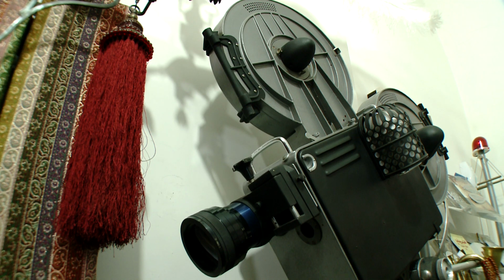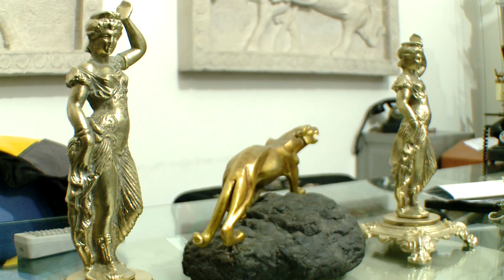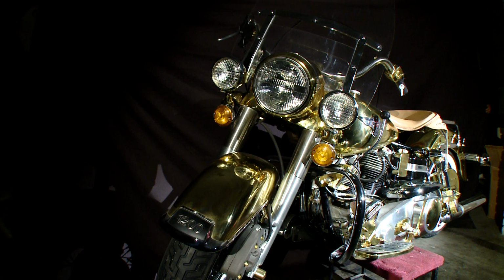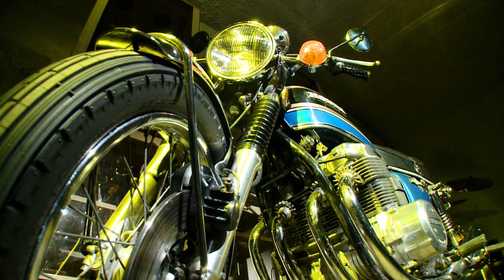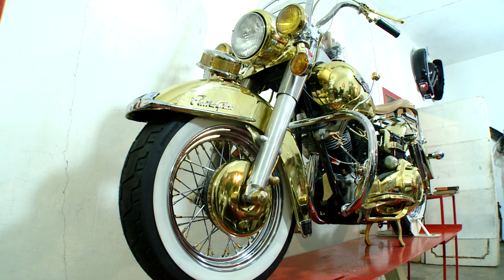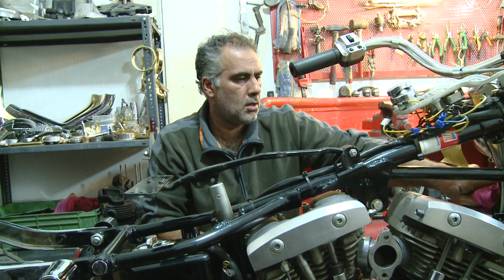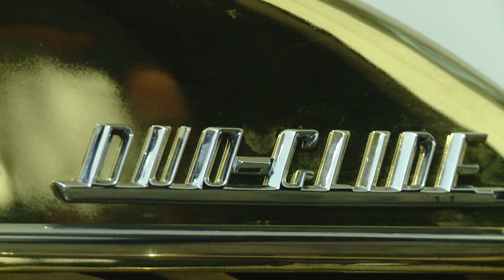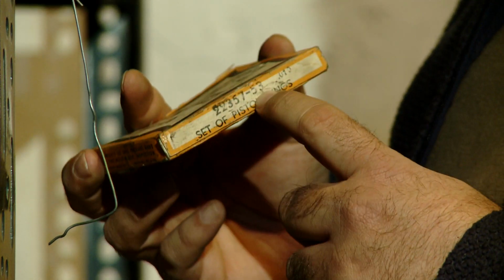Harley-Davidson IN IRAN